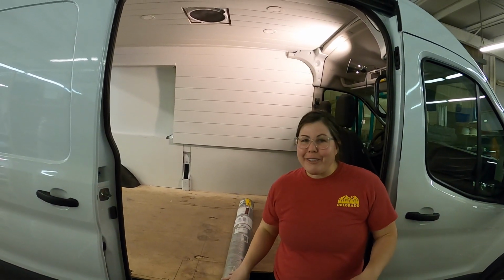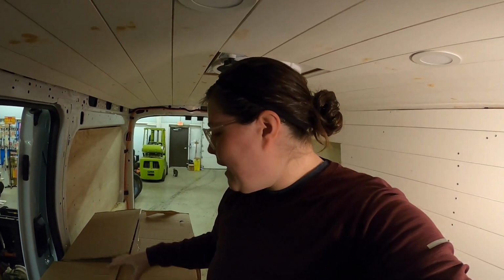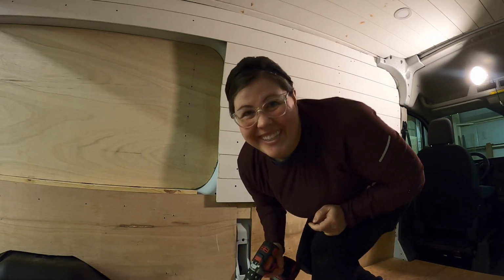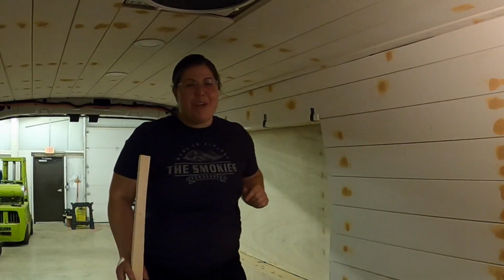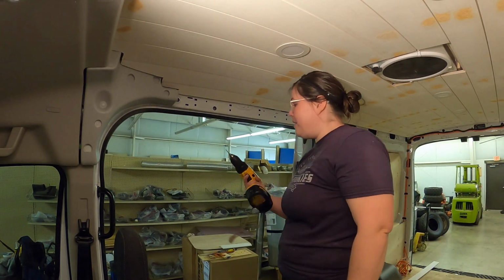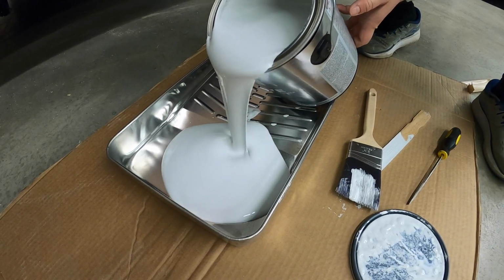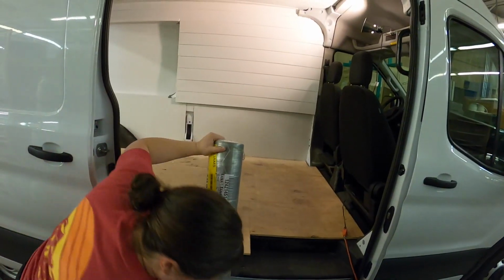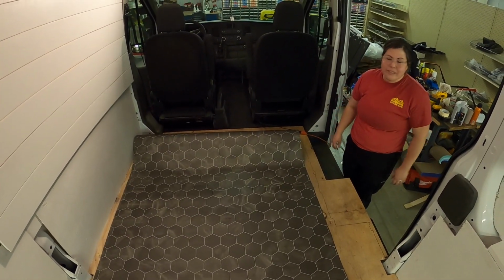Painting the Van! Finally!! DIY Van Build Series Ep. 9 Sneak Peek at the Flooring Too! PAINT DAY!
Painting the Van! Finally!!  DIY Van Build Series Ep. 9 Sneak Peek at the Flooring Too! The
Van Conversion is taking a little longer than expected, but it is FINALLY time to paint the van!

I've been waiting weeks for paint day. It felt like the final step in the first phase of the build- wrapping up the walls and ceiling before filling the van with everything I need. I hope you enjoy the transformation as much as I did!

I had to throw a sneak peek at the flooring in at the end. I needed to open it up and see if it was what I wanted to save time if I needed to re-order. Let me know what you think!

This is the 9th video in my van build series.

I'm converting my new Ford Transit van to be an off grid camper so I can go to every national park in the US. I am trying to get to every NP before the end of 2021, so I need to keep moving on the van build! Thank you for following along! I look forward to seeing you on the road!

Van Materials:

DeWalt Table
Stanley Sawhorses
Gorilla Glue Spray Adhesive
Gorilla Tape
3M Thinsulate
Butyl Tape
MaxAir Fan
Roller Tool
Fiskars Scissors
Black and Decker Jig Saw
DeWalt Drill
Speed Square

Sony a6100
Rode Microphone
Variable ND Filter
Joby Tripod

My goal for 2021 is to visit every National Park in the United States. I'm starting by converting a cargo van into a place to live on the road. Follow along as I take on vanlife and raod trip across the US.

In early 2020 I quit my job to travel full time. I started a blog as a way to share the story of my journey and aspirations as a solo female traveler. Check it out at lauraonthemove.com

00:00 Shopping
03:05 Prep Work
09:58 Painting
10:56 Flooring

Use my Airbnb link to save $50 on your first stay